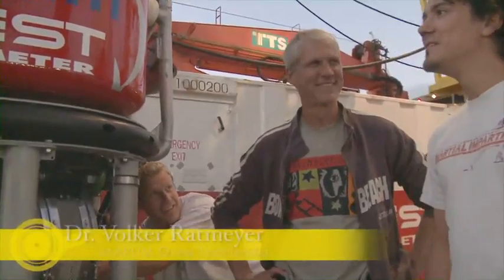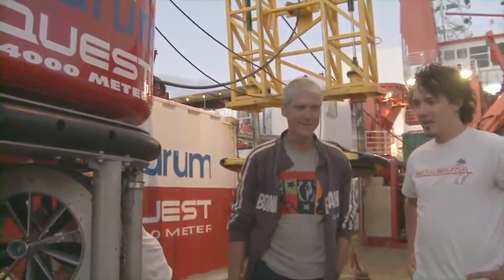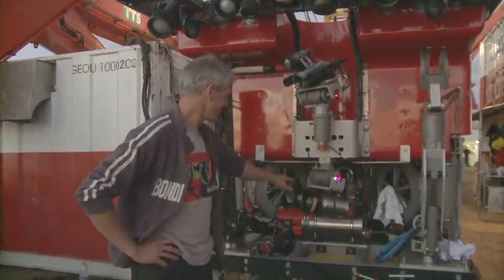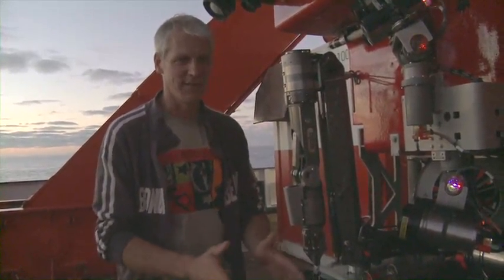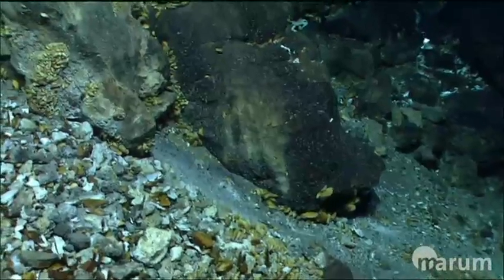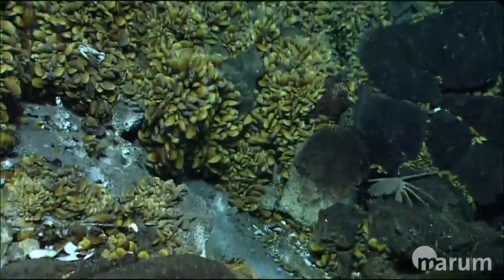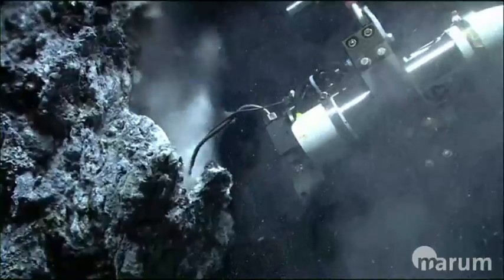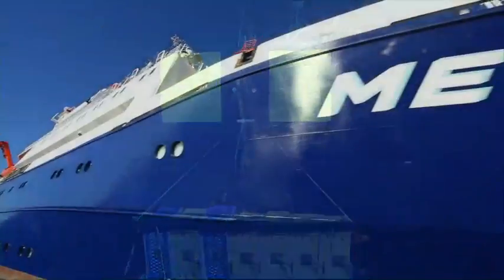Video Blog: News from onboard (3) - Into the deep with a diving robot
In the midst of the Atlantic, close to the Azores, life flourishes at the hot hydrothermal vents around the Menez Gwen underwater volcano. It is these very vents that are the focus of a scientific expedition of 30 marine researchers from Hamburg, Bremen, Kiel and France, who are on board of the research vessel "FS METEOR that set sail on September 6. The expedition is financed by the MARUM Center for Marine Environmental Sciences in Bremen. Under the scientific guidance of Dr. Nicole Dubilier, Max Planck Institute for Marine Microbiology in Bremen, the researchers are set to investigate the hot vents and their attending biological communities with the help of the deep-sea diving robot "MARUM-Quest". One of the questions the team wants to unravel is why the hydrothermal vents emit so much methane, a very strong greenhouse gas. Another focus of their research will be placed on the deep sea mussels living at the hot vents and harbouring symbiotic bacteria in their gills, which can use the methane gas as food for their hosts.

Watch our video to discover first-hand how exciting a researcher's daily life can be!